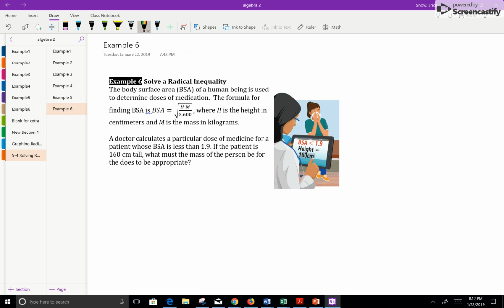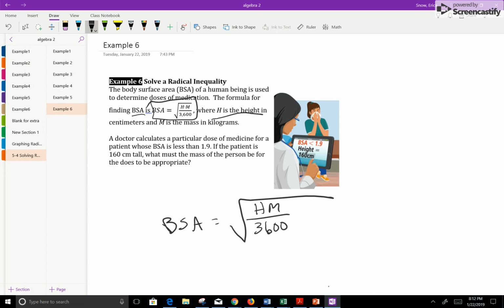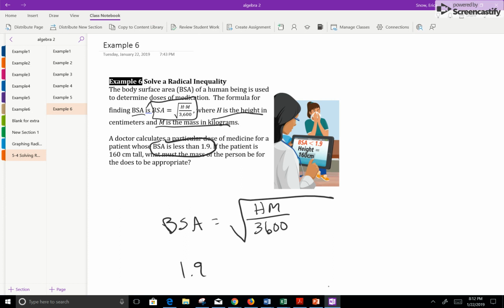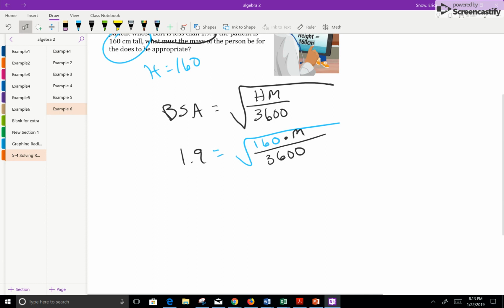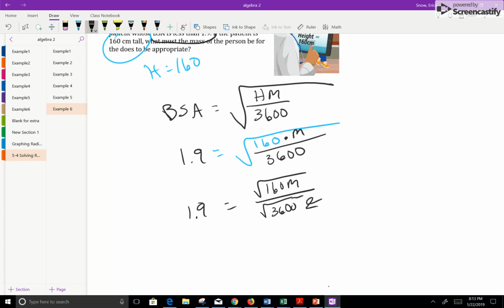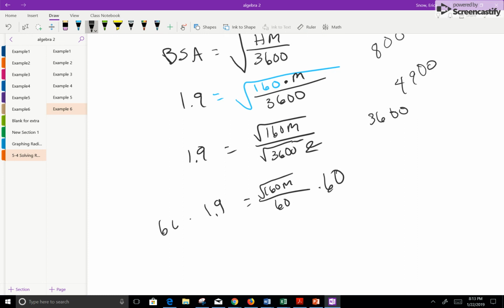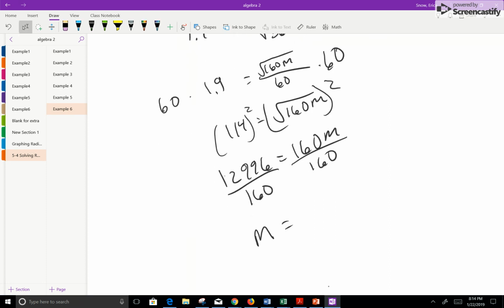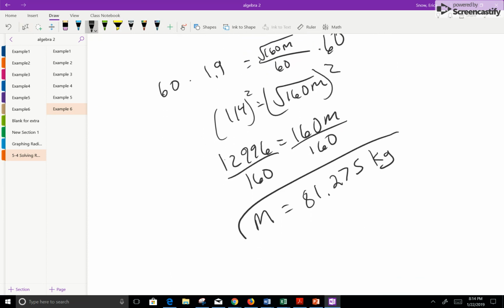5-4 Solving Radical Equations Video 3